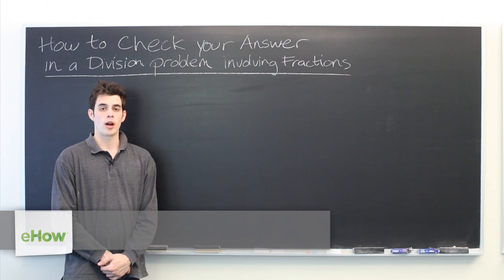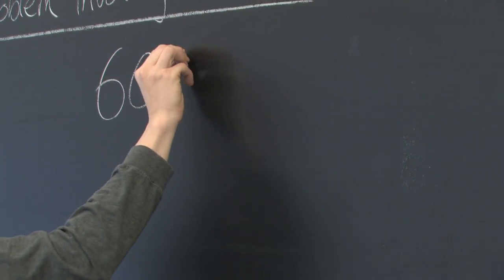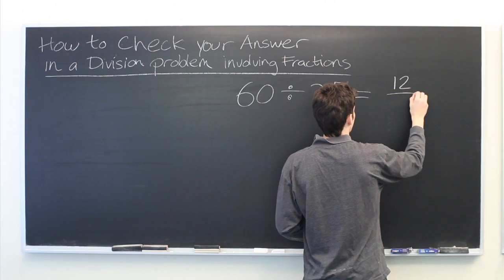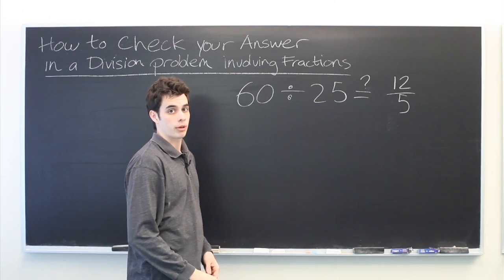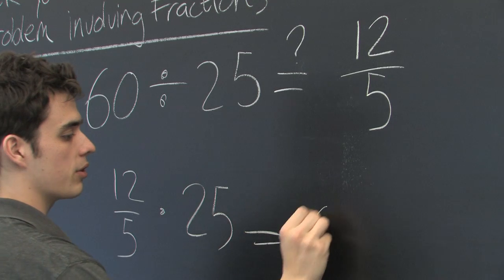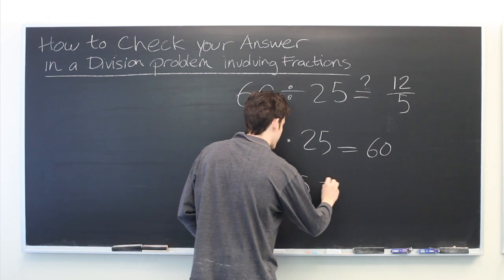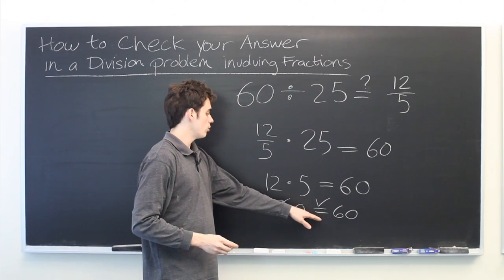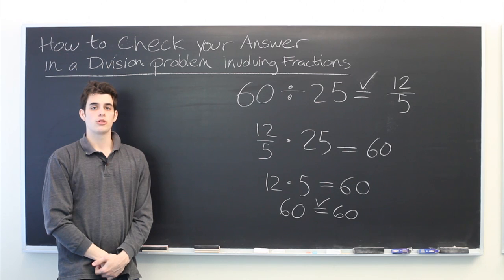How to Check Your Answer in a Division Problem Involving Fractions : Mathematics: Division & More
Checking your answer in a division problem is one way to guarantee that your answer is actually correct. Check your answer in a division problem with help from an MIT Masters Candidate in Aero/Astro Engineering in this free video clip.